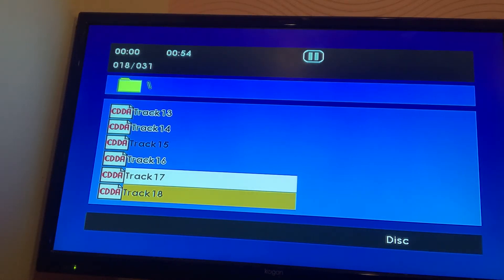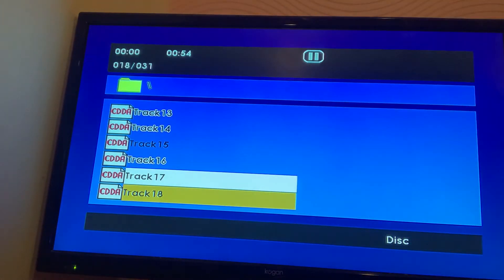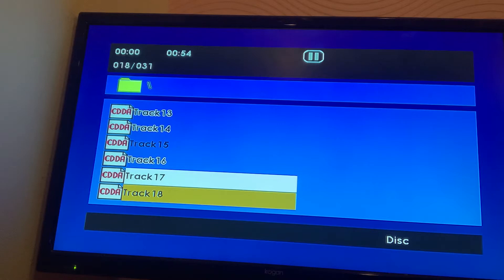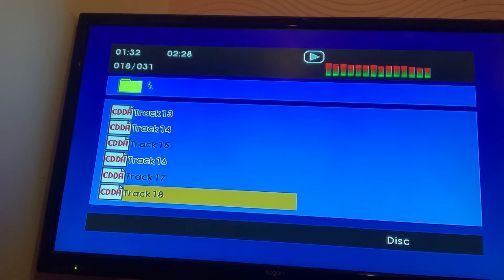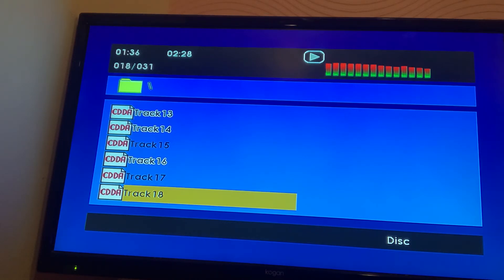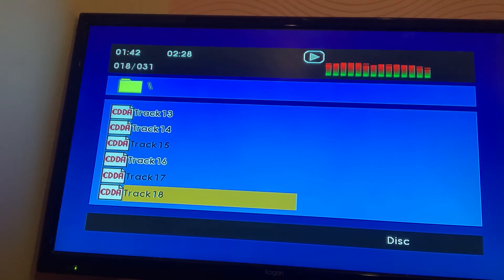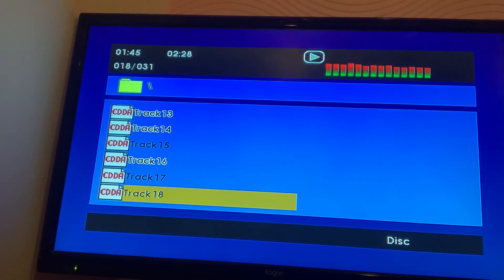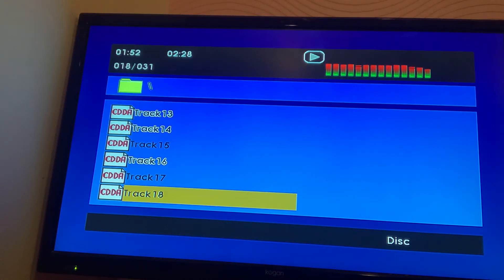New MacDonald’s Farm - You Never Can Tell